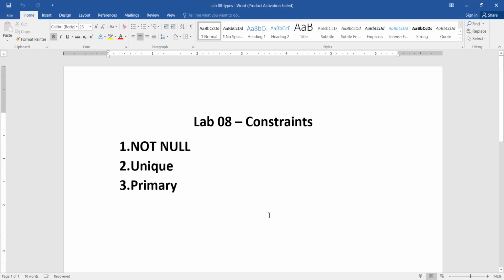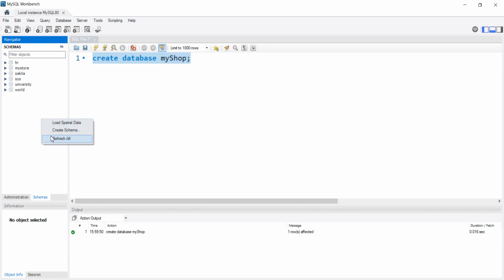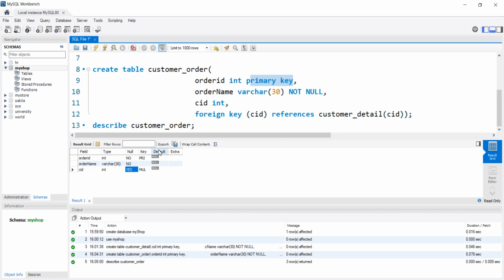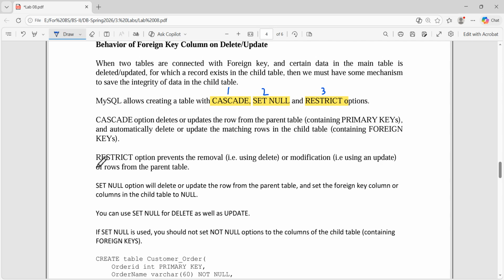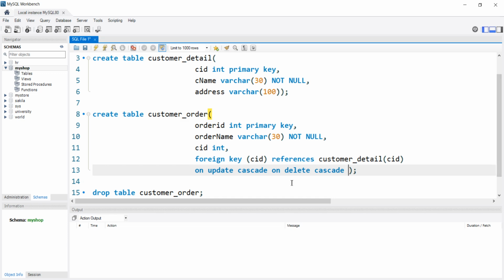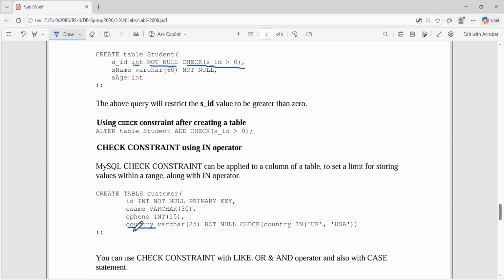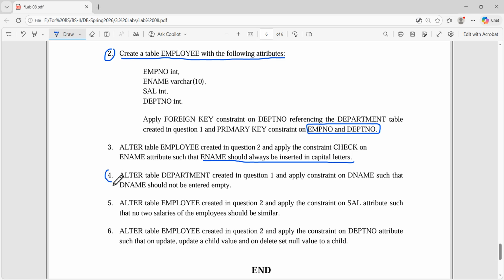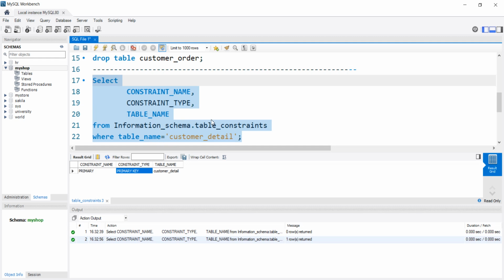Lab 08 - Constraints in Database | Part 03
In this video, I have explained the Foreign key constraints, its behavior when on update/delete a record from parent table, also discussed check constraints and AUTO_INCREMENT constraint.